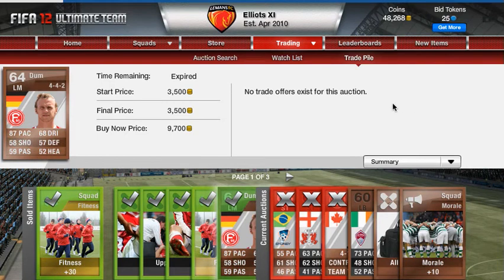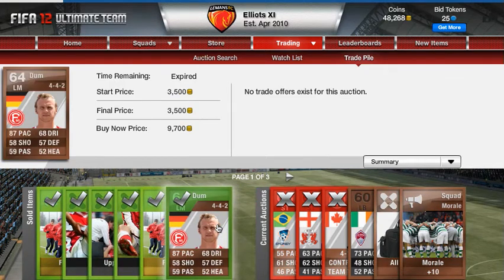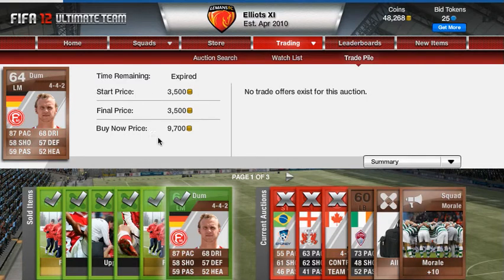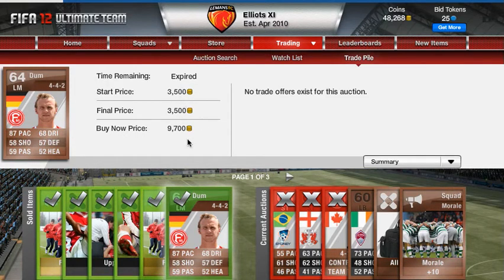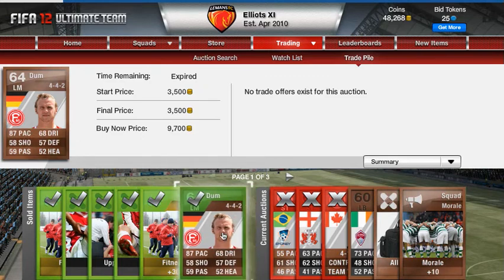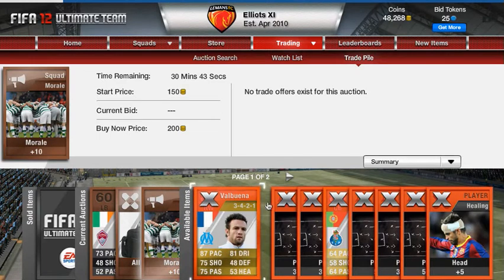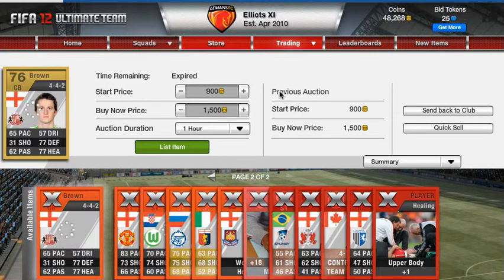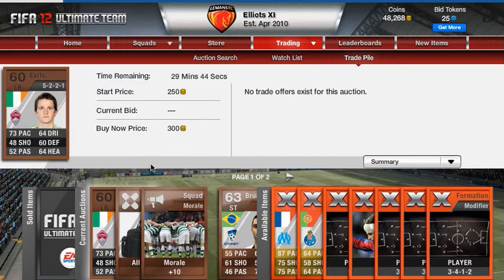Fifa 12 FUT - Top Trading - Episode 2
Episode 2 of Top Trading. A quick episode where I go over the opportunities of Bronze Packs.